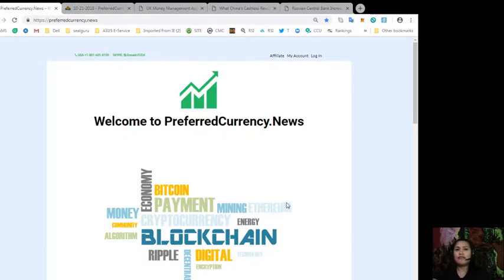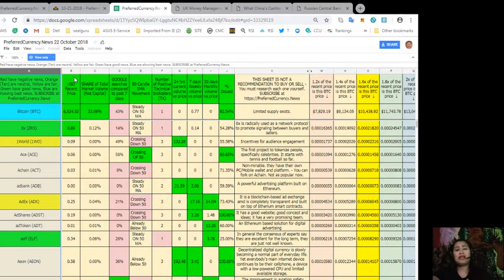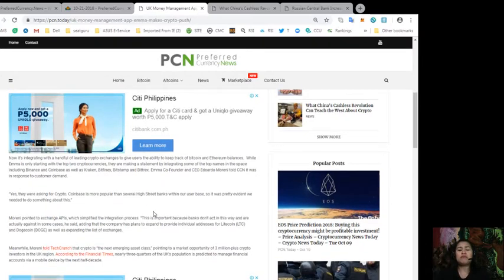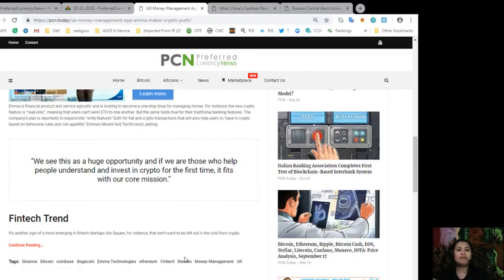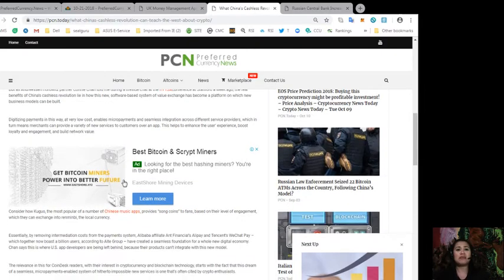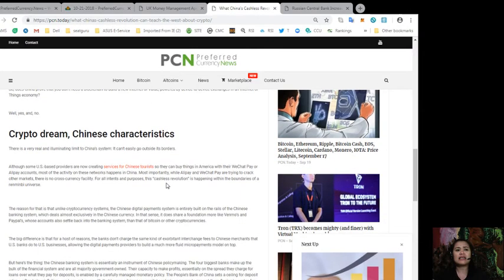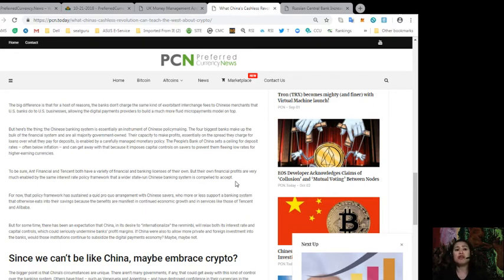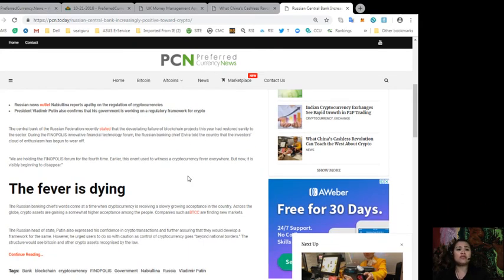UK Money Management App Emma Makes Crypto Push